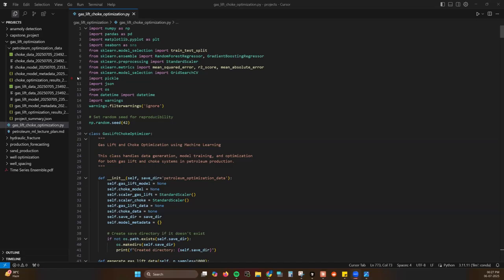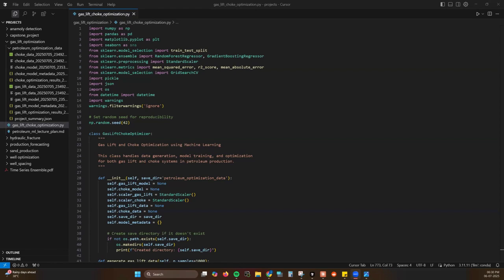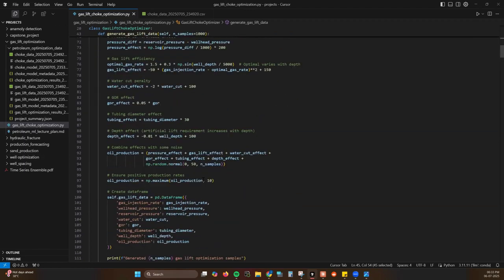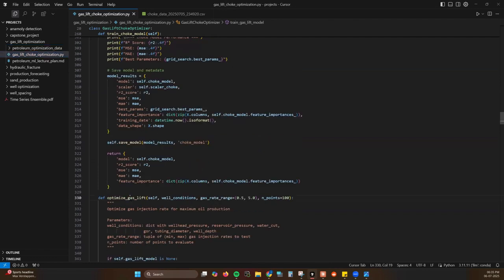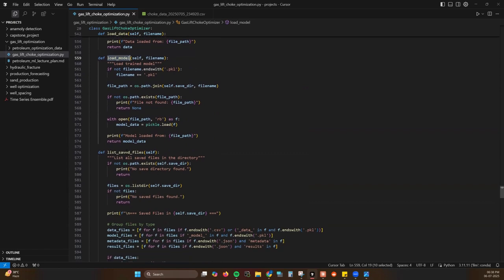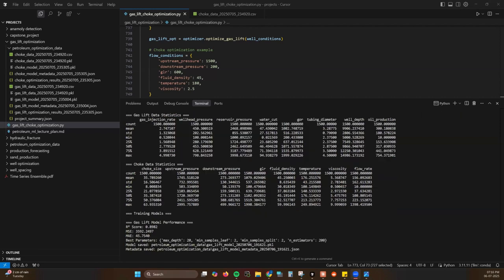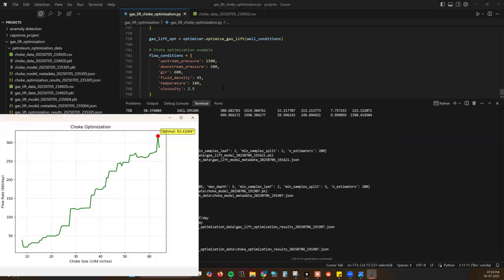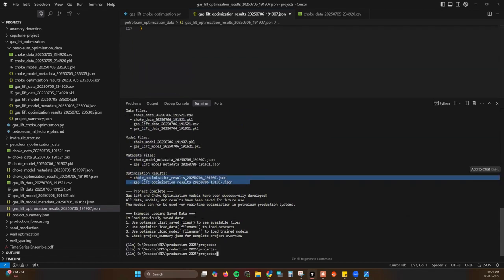Project 3: Gas Lift and Choke Optimization using Machine Learning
Today we're going to solve a multi-million dollar problem that every petroleum company faces daily. Imagine you're an engineer at ExxonMobil, and your well is producing 500 barrels of oil per day. But with the right optimization, you could increase that to 800 barrels per day. That's an extra $24,000 per day at current oil prices. Over a year, that's nearly $9 million in additional revenue from just ONE well. Now multiply that by thousands of wells...

By the end of this lecture, students will be able to:

- Understand the physics behind gas lift and choke optimization
- Generate realistic synthetic petroleum engineering data
- Build machine learning models for production optimization
- Implement automated optimization algorithms
- Evaluate model performance and make engineering decisions
- Create a complete project with data persistence